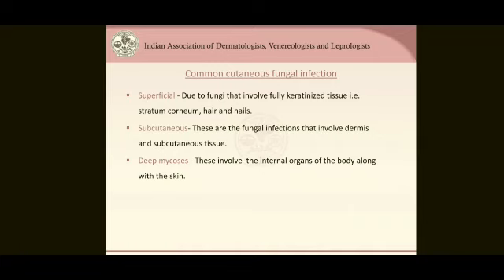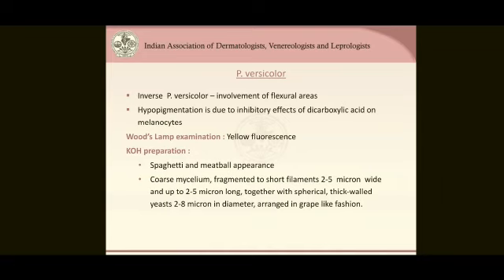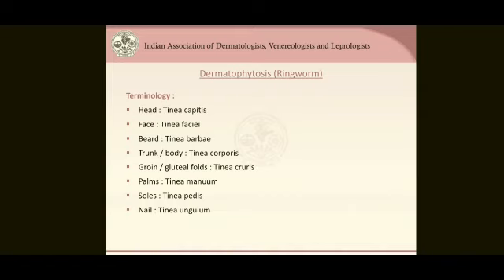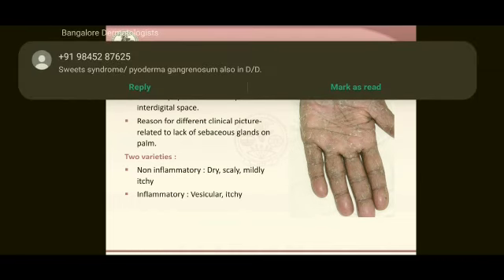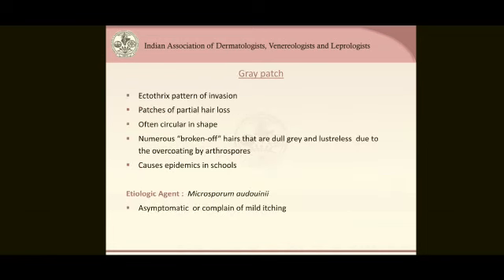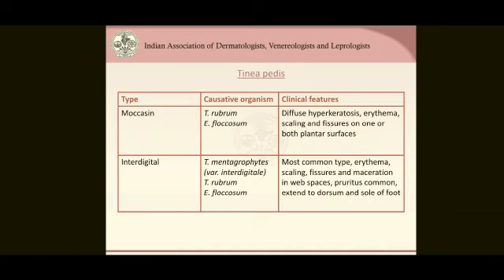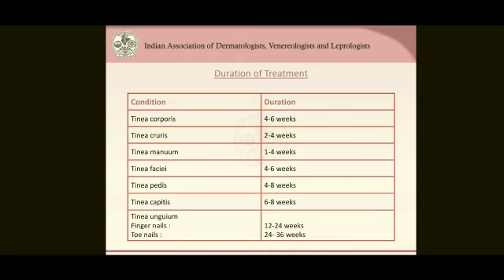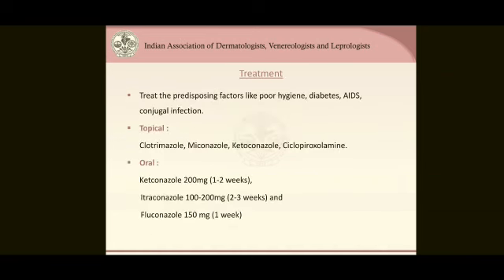5th term Dermatology Fungal Infections